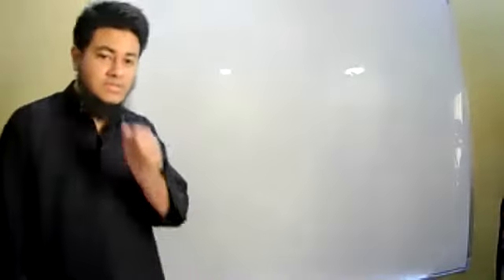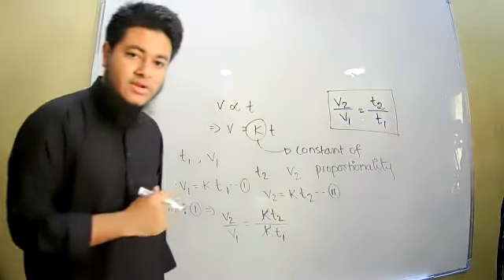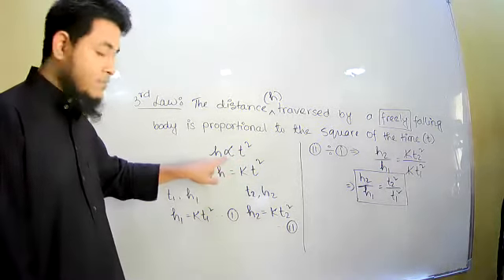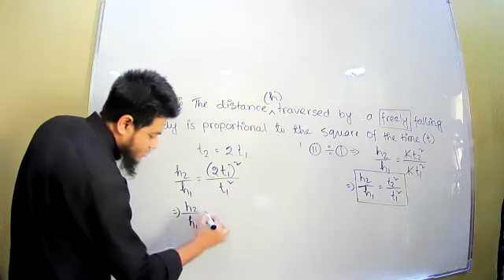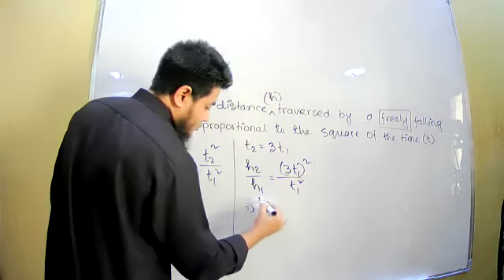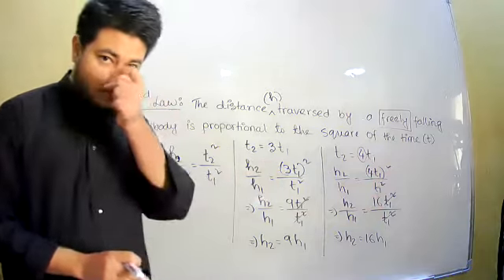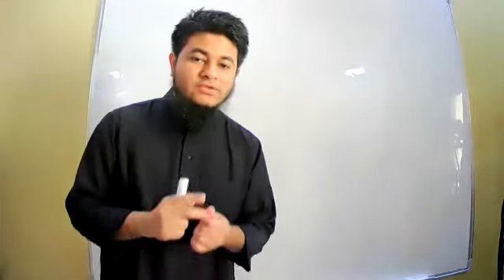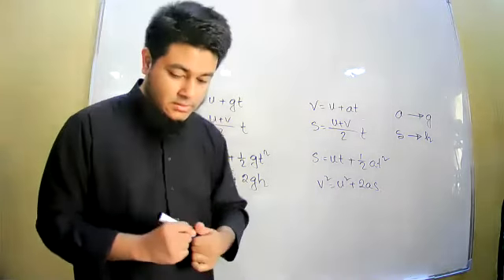10.Gr.9-Physics-Motion (3rd Law & equations of falling bodies)-04.02.2021